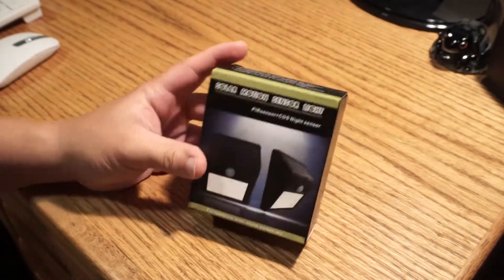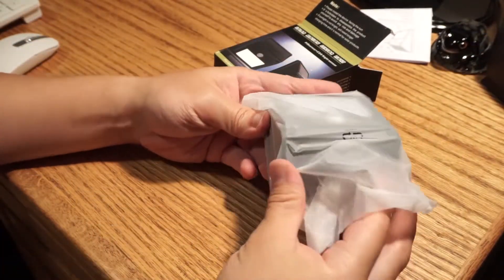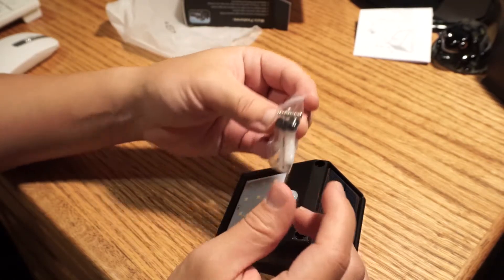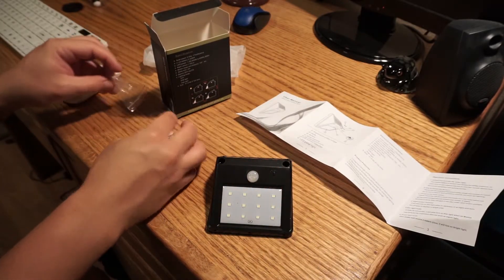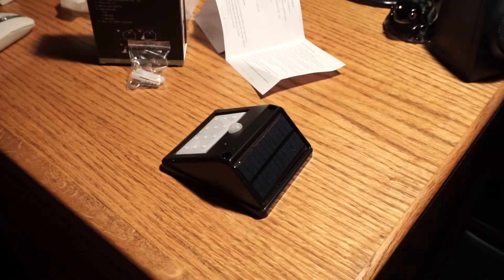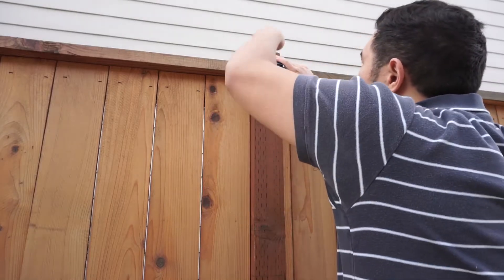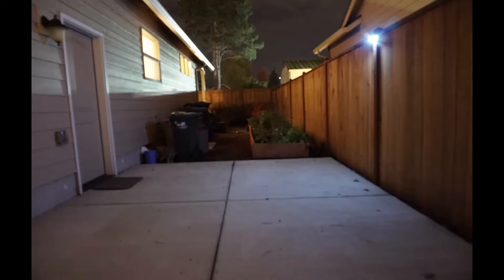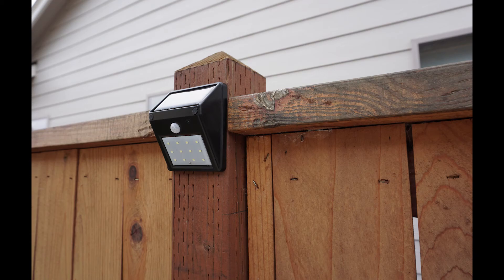Solar Powered Motion Sensor Light (12 LED) - Unboxing, Use and Review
An unboxing and review of a very low cost 12 LED Solar Powered PIR Motion Sensor Light.

Light Specs:
Characteristics:
Solar panel: 6V,100MA
Li-ion battery: 3.7V,800MA,0.44W
Mode: Off/Dim/High
Switch inside for saving power during shipment
LED source:2835smd LED
Color temperature:6000K-6500K
Lumen:240 Lumens
LED span life: 50,000 hours
Solar charging time: 8 hours
Lighting mode: motion activate for lighting at night
Auto identify day or night
Safety Features: Over charging, over discharging, over current, short circuit
Li-ion battery span life: 500 circles
Solar panel span life: more than 5 years